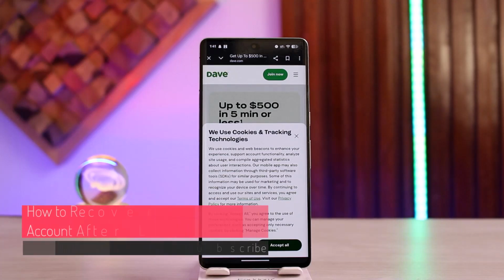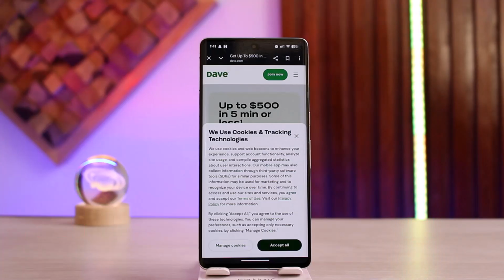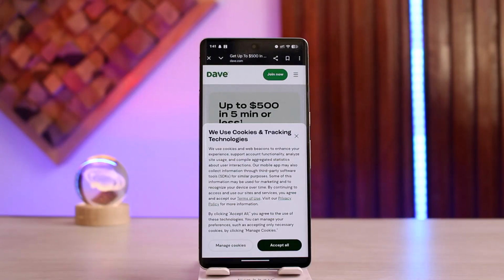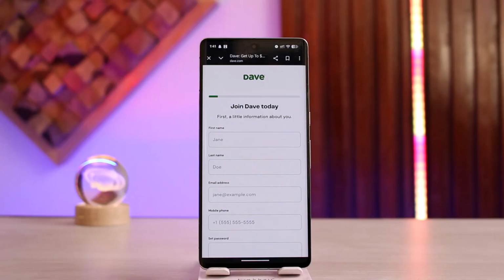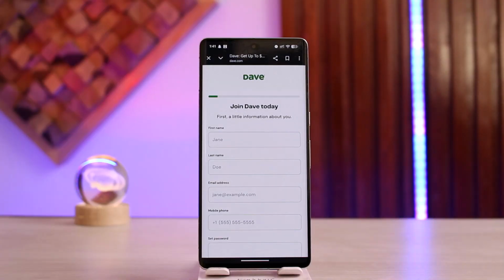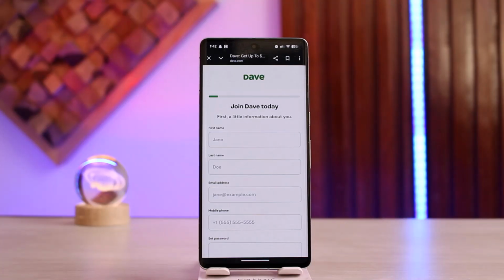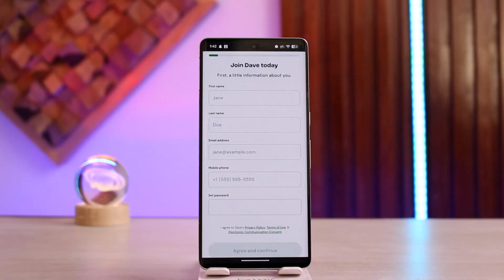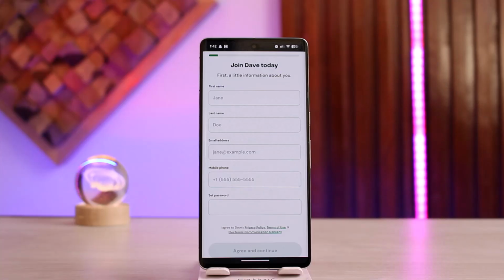How to Recover Your Dave App Account After Losing Your Phone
This video provides a guide on how to recover your Dave app account after losing your phone, including steps to secure your account and regain access.

The tutorial begins by advising immediate action if your phone was stolen: contact your mobile carrier to suspend service and call Dave support at their toll-free number to lock your account and prevent unauthorized transactions. To recover access, you can use a web browser or install the Dave app on a new device. Tap "Join Now" or "Login." Instead of using text verification (which goes to your lost phone), select "Need Help" or "Use Another Way to Log In." Check your email, click the link, and follow the on-screen instructions to log into your account. Once logged in, update your profile settings, including your new phone number, to restore full access.

Timestamps:
0:00 - Introduction
0:26 - Contacting Carrier and Dave Support (If Stolen)
0:41 - Opening Dave App on New Device
0:46 - Logging in with Email
0:52 - Using Email Verification Instead of Text
1:01 - Following Email Link to Log In
1:07 - Updating Profile Settings
1:12 - Conclusion